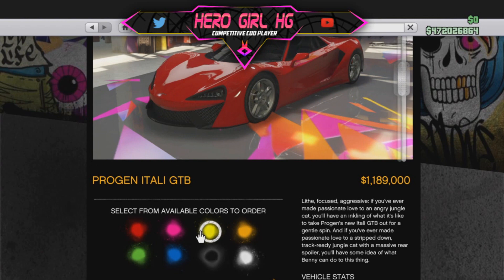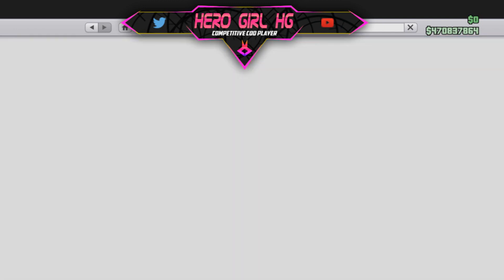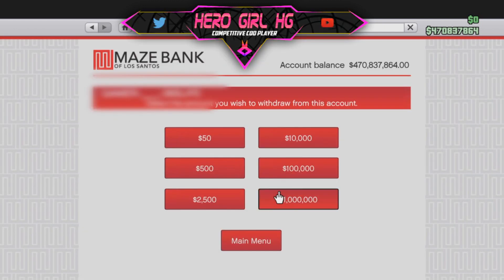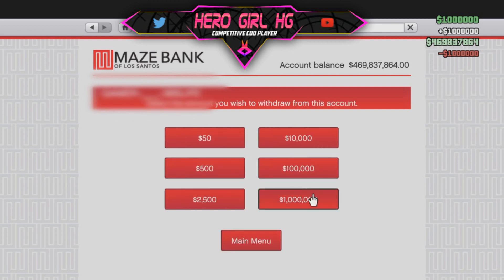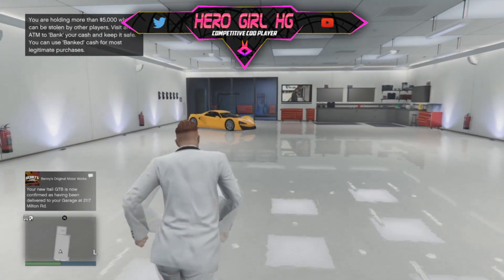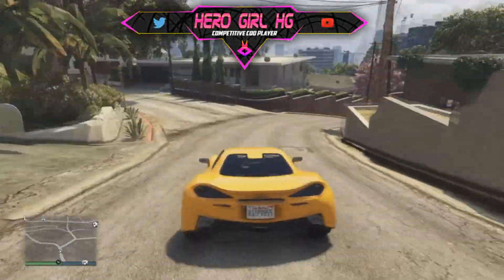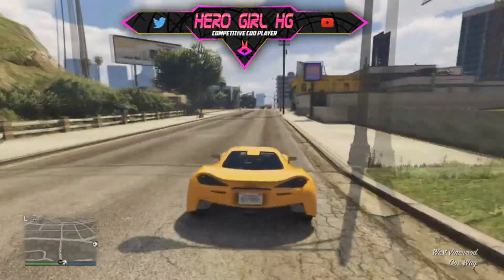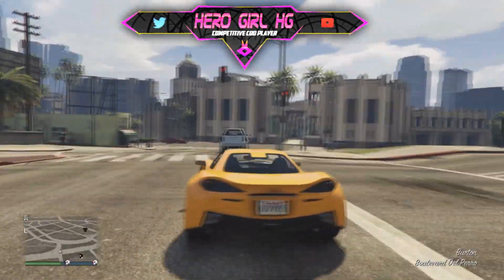GTA 5 Online : Money Glitch 1.50 (GTA 5 Money Glitch) Solo Money Glitch 1.39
GTA 5 MONEY GLITCH So Enjoy
Super EASY Solo GTA 5 Money Glitch In GTA 5 Online! (PS4/XBOX/PC)

xii XEG iix

[ITS BACK] GTA 5 Money Glitch *10Millions per Min* GTA 5 Online 1.50 Money Glitch !